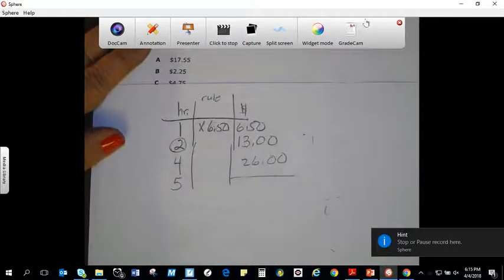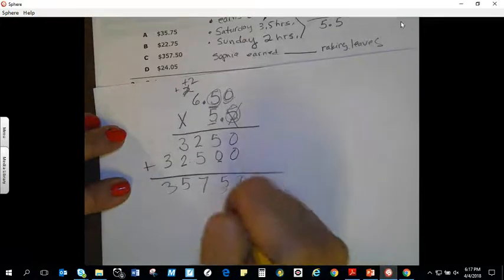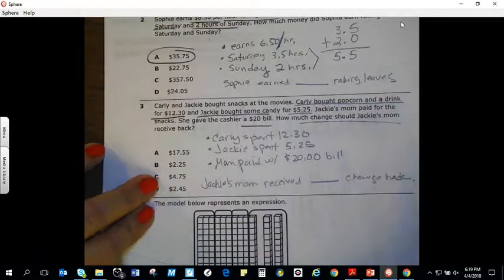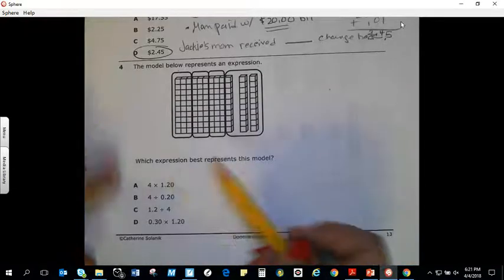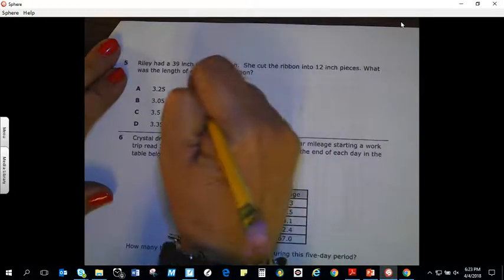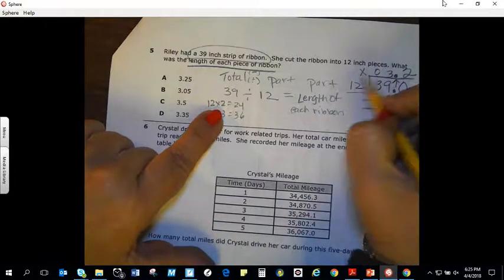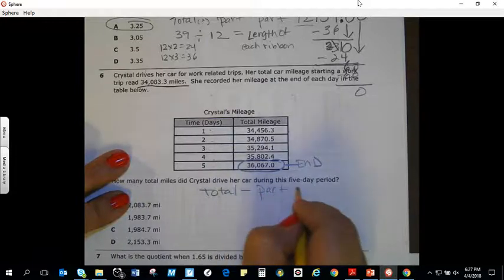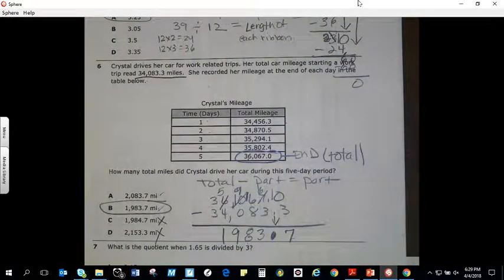Decimal Operation Set 2 Part 2